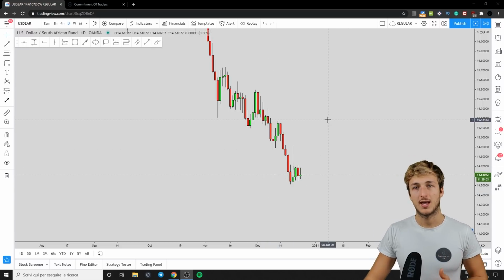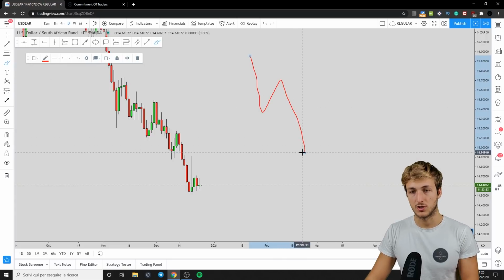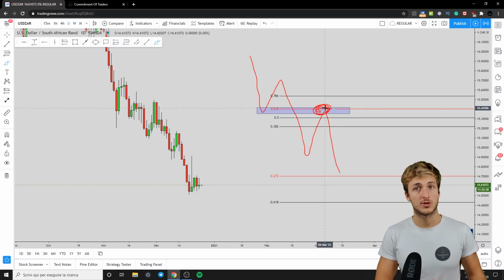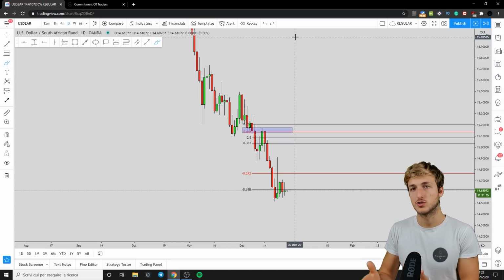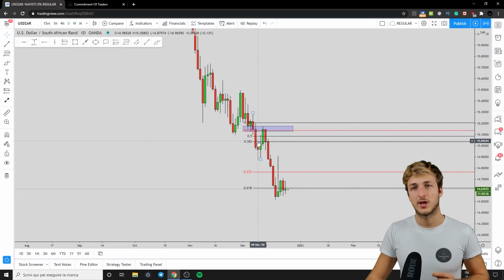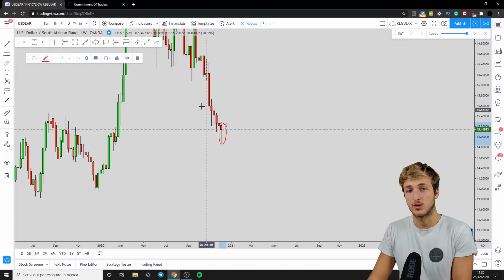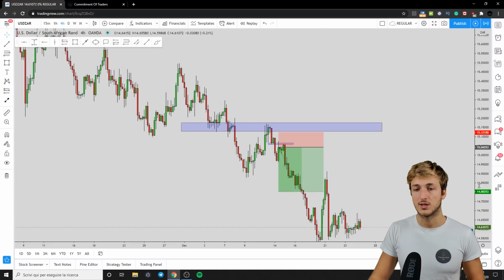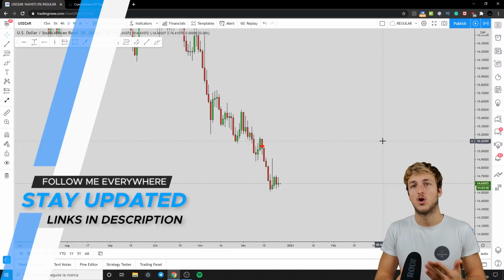Forex Trading For Beginners: Confluence Areas - Episode 3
In this third episode of Forex Trading For Beginners, we will cover confluence areas. After the two previous episodes on Market Structure and Fibonacci, it is now time to learn how to use them to find confluence areas for great trading opportunities.